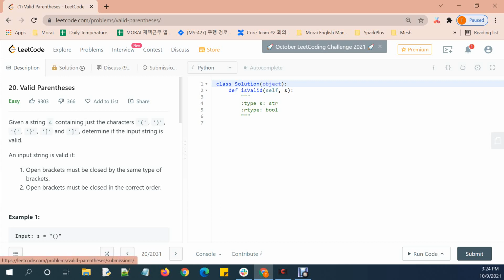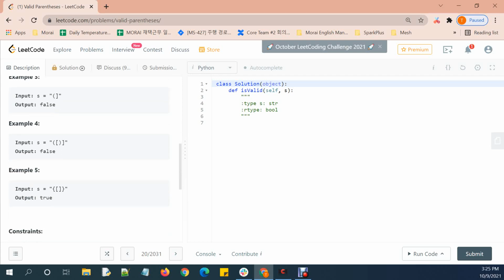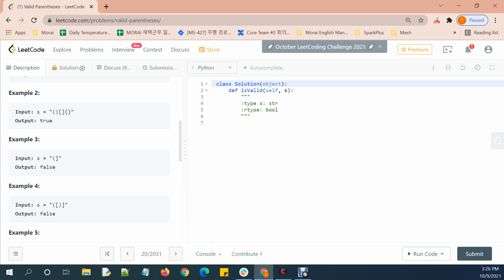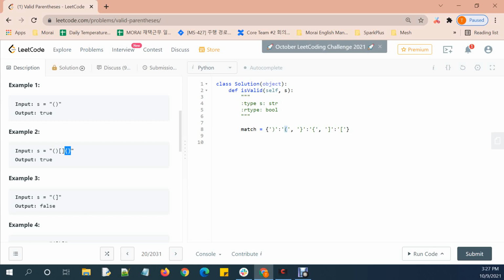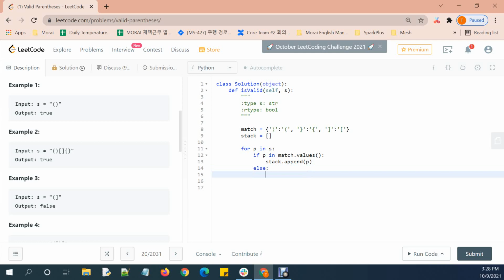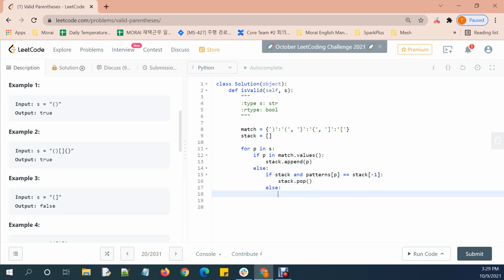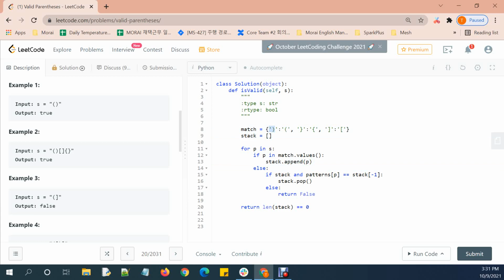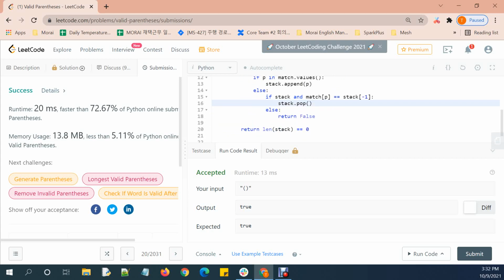valid parenthesis python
This video walks you through the process of solving valid parenthesis problem using Python, which is a Leetcode no.20 problem.